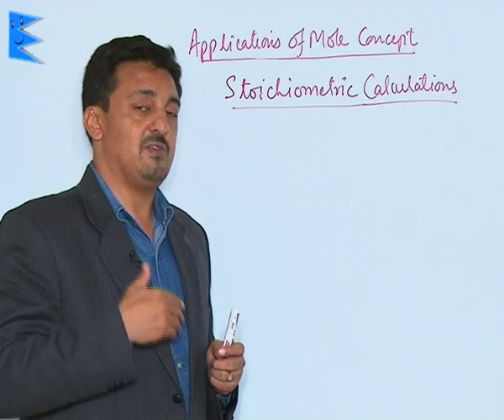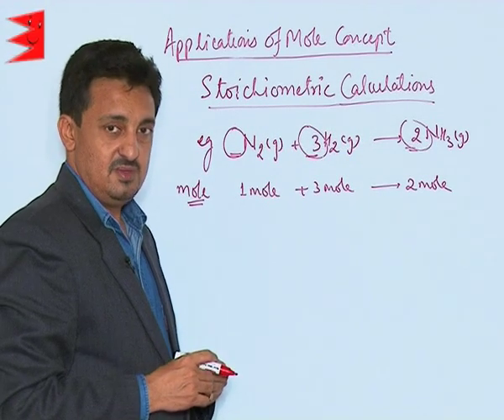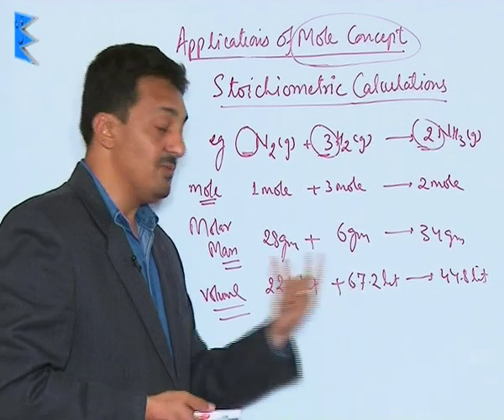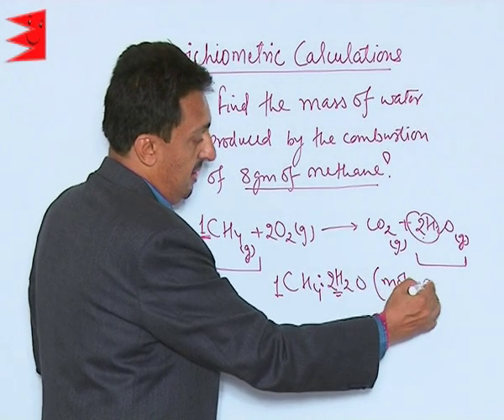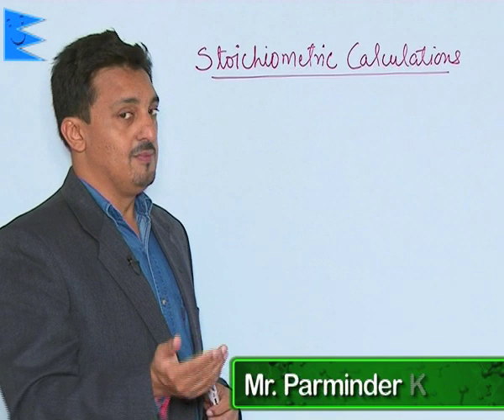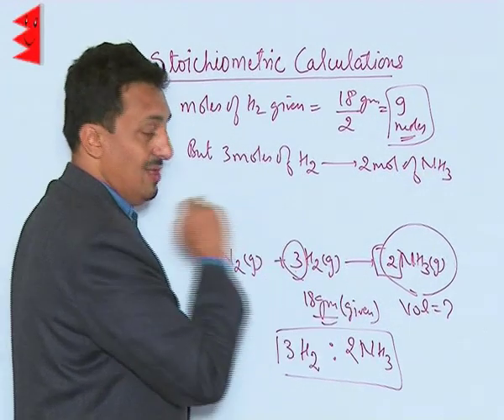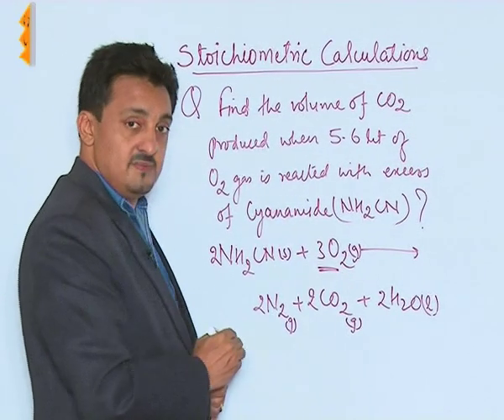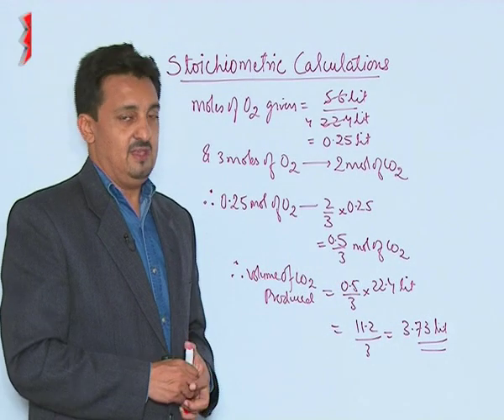CBSE Class 11 Chemistry Some Basic Concepts of Chemistry Stoichiometry and Stoichiometr |Extraminds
Topic: Stoichiometry and Stoichiometric Calculation
Extraminds